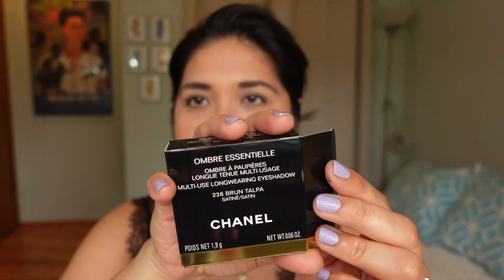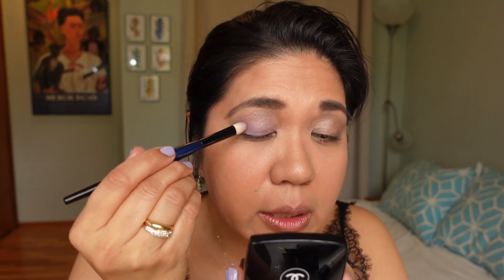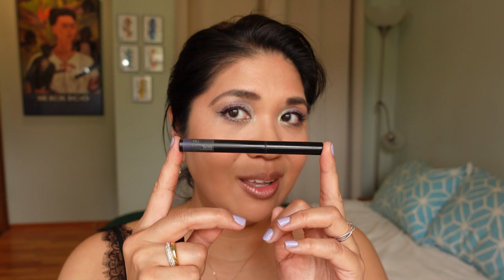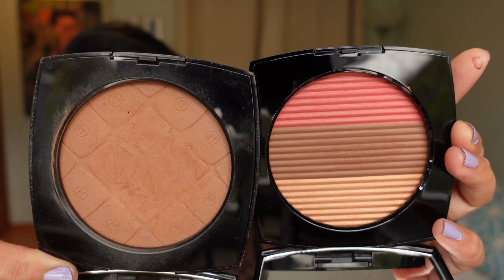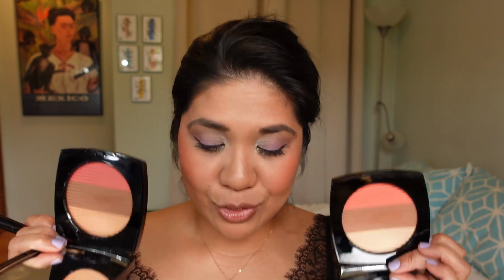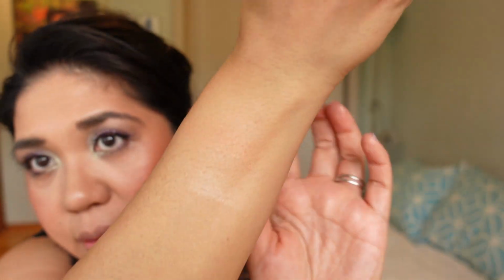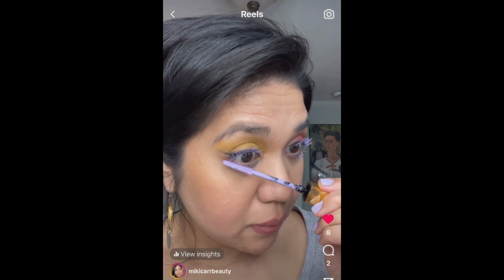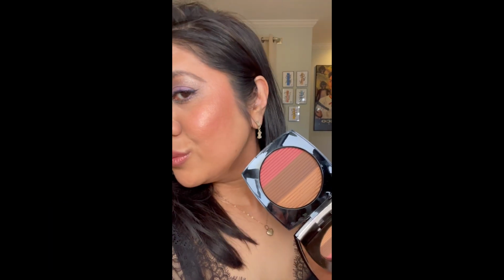CHANEL LES BEIGES HEALTHY GLOW SUN-KISSED POWDER Medium Coral, Deep Rose Gold, MASCARA.& EYESHADOWS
Hi BEAUTY FAM, I'm so excited to share with you the NEW CHANEL LES BEIGES SUMMER 2024 COLLECTION! I picked up TWO LES BEIGES HEALTHY GLOW SUN-KISSED POWDERS in MEDIUM CORAL and DEEP ROSE GOLD; LILAS MASCARA, and OMBRE ESSENTIELLE Multi-Use Longwearing Eyeshadows in 222 JADE FACETTÉ, 232 LILAS POUDRÉ and 236 BRUN TALPA.  I appreciate you. -Miki

Products Mentioned
CHANEL LES BEIGES Healthy Glow Sun-Kissed Powder MEDIUM CORAL

CHANEL LES BEIGES Healthy Glow Sun-Kissed Powder DEEP ROSE GOLD

Discounts
OULAC COSMETICS: MIKICARRBEAUTY  $15 off entire order

LOUBOUTIN Teint le Fluide 40WO
PRADA Reveal Skin-Optimizing Refillable Soft Matte MW45
SISLEY-PARIS Phyto-Teint 3W2 Hazel
SURRAT Dew Drop 7
FENTY BEAUTY Eaze Drop Stick Blur + Smooth Tint Stick 13
DANESSA MYRICKS Serum Tint Shade 8 | Blurring Balm Powder Shade 5
NARS Light Reflecting VALENCIA
SUQQU 40
DIOR 3WO (winter) / 4WO (summer)
MAC NC40
CHARLOTTE TILBURY Beautiful Skin 7 Neutral
RITUEL DE FILLE  3 Drop Weightless Serum 155

Oily skin & eyelids
Sensitive
Rosacea & Eczema
Aging Skin
Medium/ Tan Brown, warm golden olive undertones